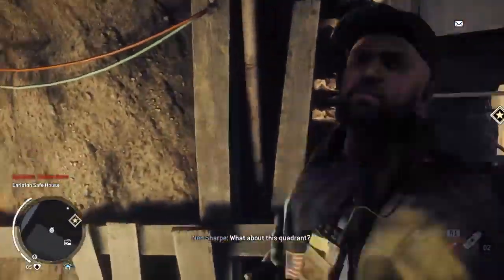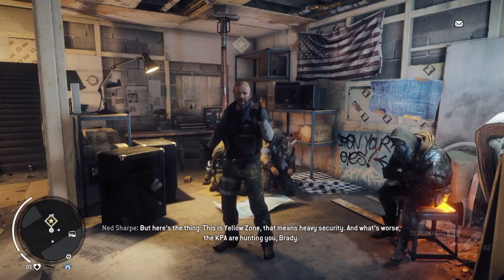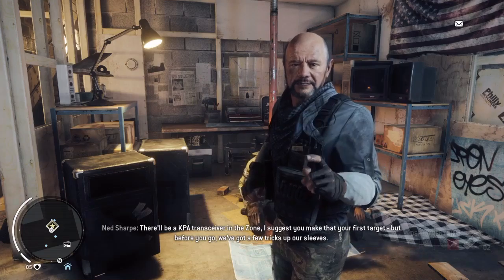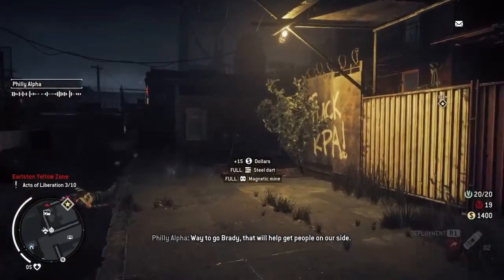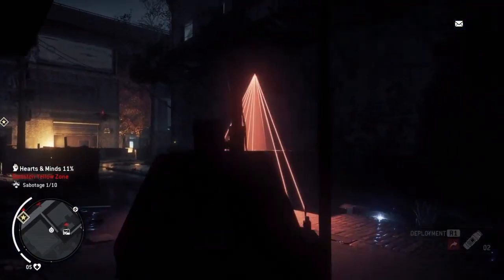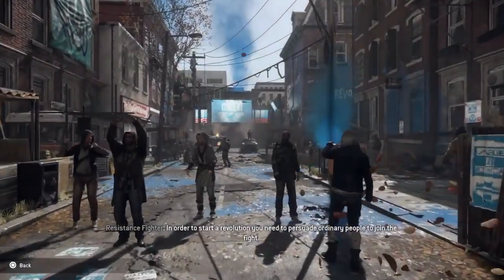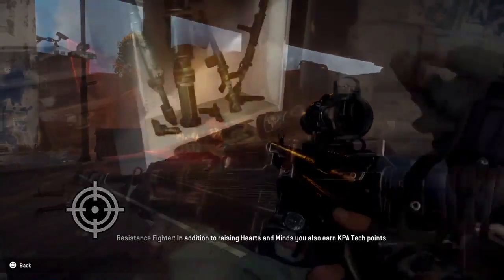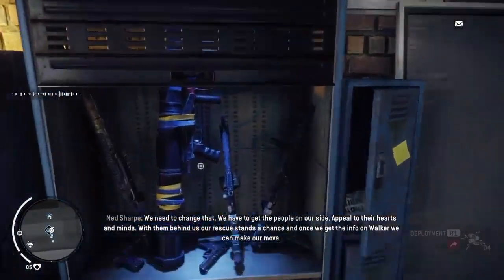Homefront The revolution Gameplay 6